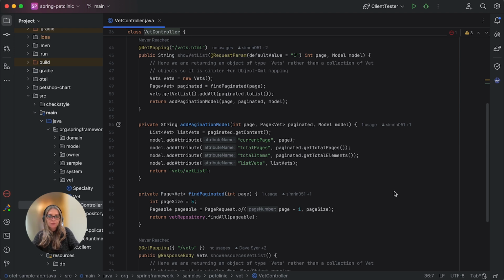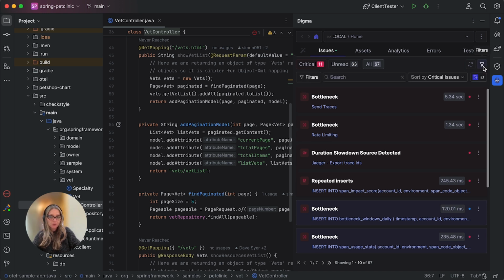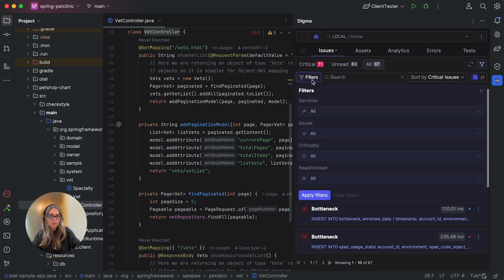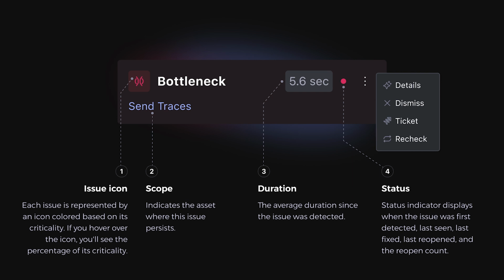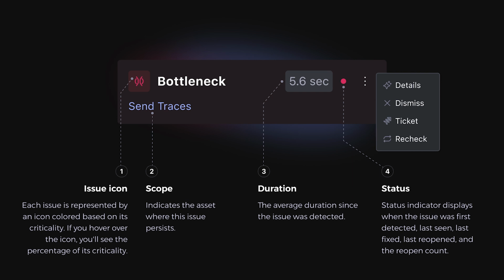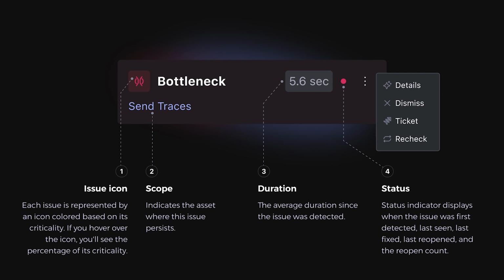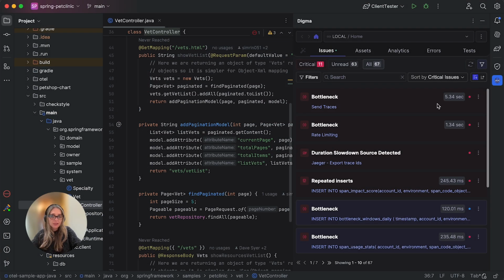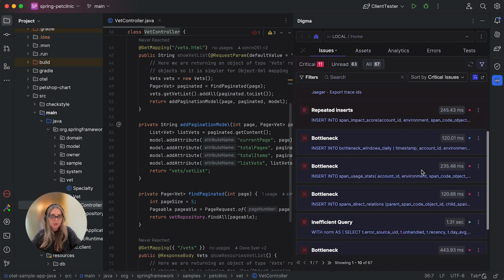How to identify performance issues using Digma.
Learn how to quickly identify and manage performance issues with Digma! 🎯 Discover filtering tips, critical issue insights, and more in this step-by-step walkthrough.